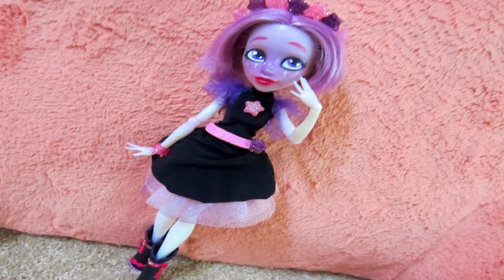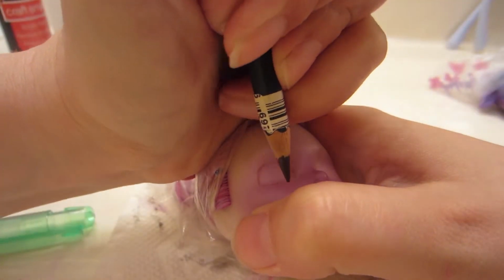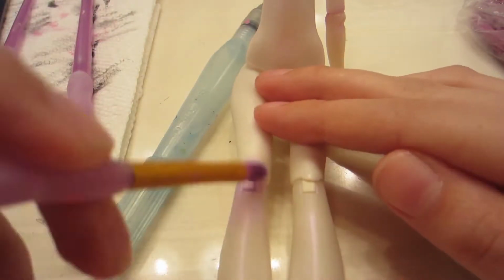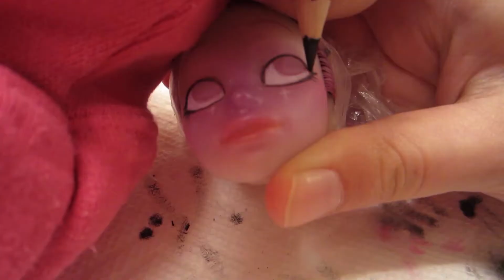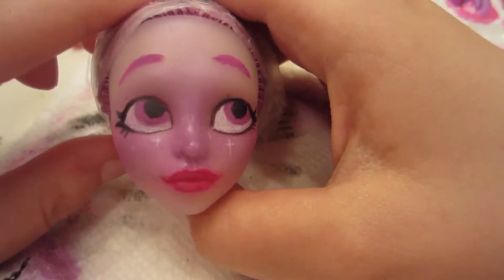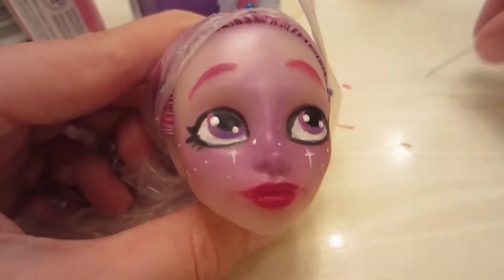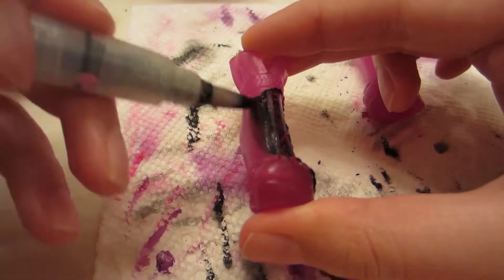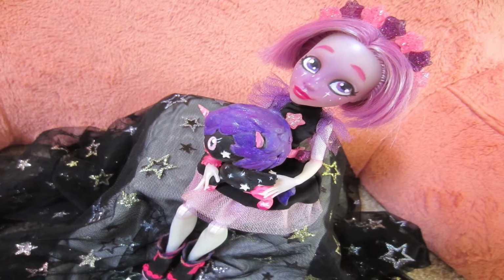Alien Princess Doll Repaint-Cassie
I hope you all enjoy my first repaint video! She was a lot of fun to make and I'm looking to making more alien themed dolls.